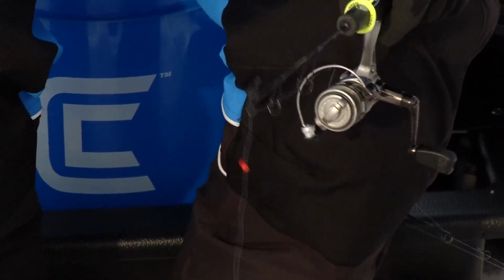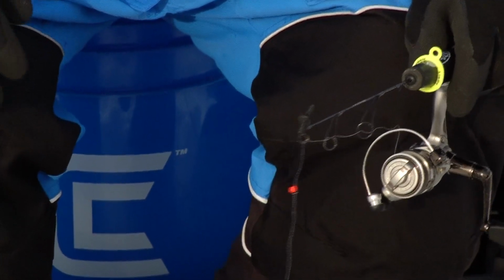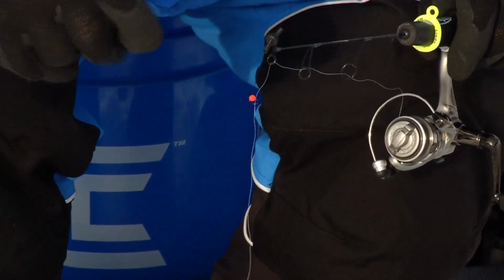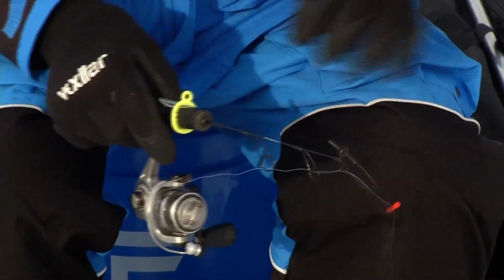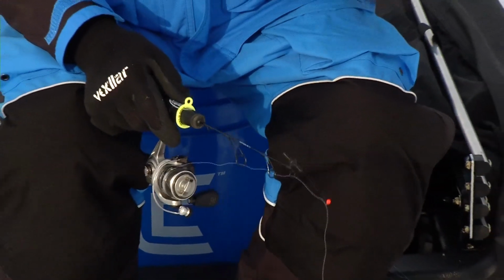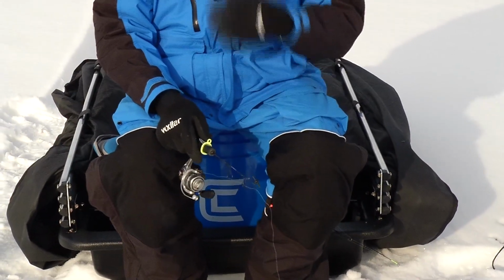Terry Tuma’s Ice Fishing Tips: Spring Bobbers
Using spring bobbers when trying to hook panfish is the subject of this week’s CCX Sports ice fishing tip with hall of fame fisherman Terry tuma.

CCX Media is on Comcast Xfinity in the Northwest Suburbs of Minneapolis and includes the cities Brooklyn Center, Brooklyn Park, Crystal, Golden Valley, Maple Grove, New Hope, Osseo, Plymouth and Robbinsdale.